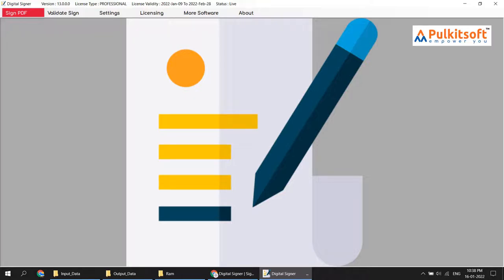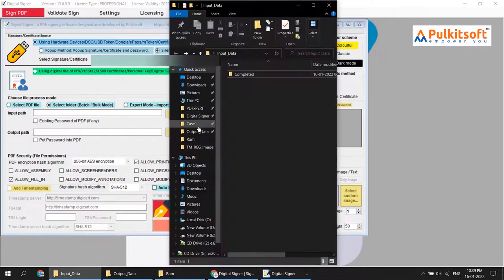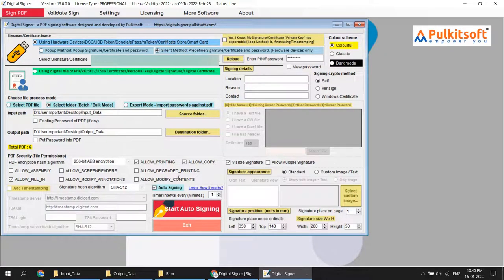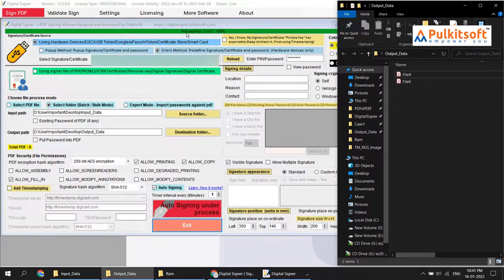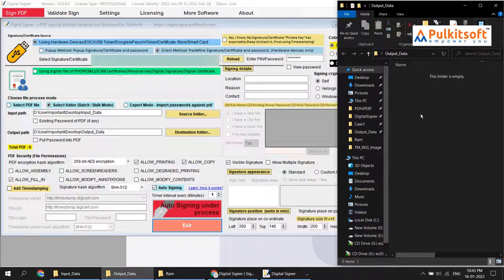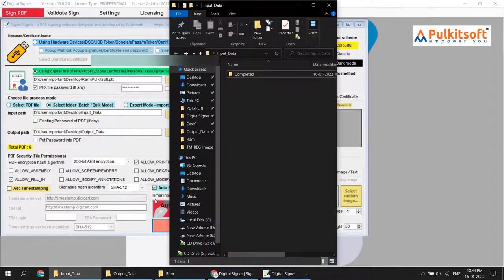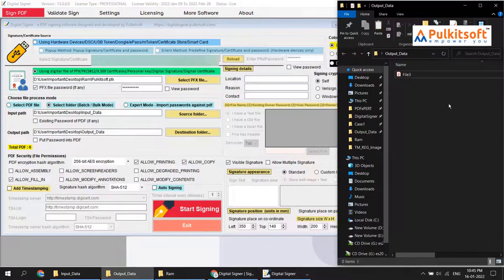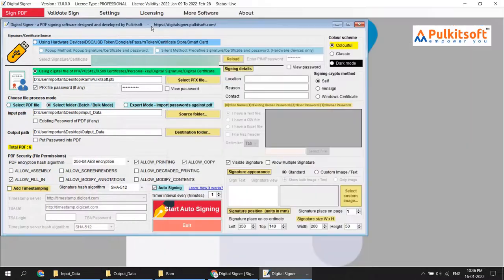Auto Signing | PDF Signing Software | Insert Signature On Pdf | Digital Signer | Pulkitsoft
Digital Signer a Pdf Signing Software. Protect & Prevent PDF Editing. Strong Algorithm, Hardware Devices, DSC, PFX, Smart Card, USB Token.

Digital Signer" software provides military-grade level security to our private and confidential documents. Prevent and protect PDF file editing, tampering and fraud. Your documents become permanently un-editable with high-grade security.

All-in-One PDF Signing Solution used by the US Army, Indian Army and top security, financial and Government organizations and companies.

Digital Signer is Digital Signature software Sign PDF & Powerful Encryption and Bulk PDF Signer, insert signature in pdf.

Digital Signer software protects, and prevents documents from tampering. Any files like personal, official, Invoice, Bills, Tax forms, Business Contracts, Legal, Student Certificates & Marksheet, and Government Tender filling, and company compliances & return filing.

Powerful Encryption Algorithm
Digital signer using industry standards SHA-256, and SHA-512 signing encryption algorithms to make PDF documents more secure and robust.

Fully Adobe Compatibility
Supports Adobe Acrobat DC, Acrobat Pro and Reader.

Product Features
Digital Signer software is packed with rich features like multiple signatures, invisible signatures, PDF Encryption, Timestamping, and more.

Hardware Devices
Sign using a DSC / USB Token / ePass / Digital Signature file. Use a predefined PIN/Password.

PFX File
Sign using a PFX digital file. Use a predefined PIN/Password.

Auto Signing
Auto-detect and sense input folder as the given interval.
If a PDF is found then sign it and move it into the completed folder, and the signed PDF is put in the output folder.

Batch / Bulk Mode
Using this product you can quickly sign multiple PDF files (Bulk/Batch mode) by selecting input and output directory/folder. This is ideal for bulk signing of a large number of corporate documents rather than signing each one individually.

PDF Encryption
Support Encrypted PDF files.

PDF Decryption
Support password-protected PDF files.

Timestamping
Secure, Trusted Timestamping for long-term signature validation.

Invisible Signature.
Support Invisible Signature.

Secure Algorithm
Support Multiple SH1 / SHA-256 / SHA-512 algorithms for strong and robust security.

LTV
Support LTV Enabled.

Signature Text
Input Custom Signature Text.

Signature Image
Add Custom Signature Image.

Batch Processing
Batch Mode (to work on the folder and apply the signature on multiple pdf)

Sign Validation
Check validate Signature.

Stunning Design
User-friendly design.

Multiple Signature
Supports Multiple Signature

Signing Methods
Support multiple signing methods.

Updates
Free version updates. No cost for the new version, No version based licensing.

Color Scheme
Multiple colour scheme Colourful, Classic, Dark Mode

Light Weight & Lighting Fast
Best for bulk PDF signature.

Timestamp Server
Free list of the timestamping server. Easy to switch timestamp server.